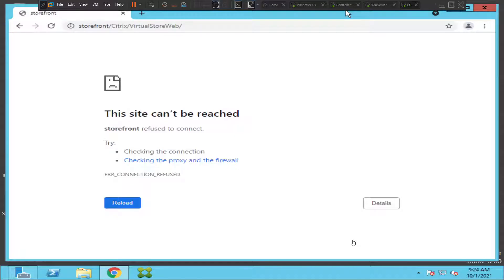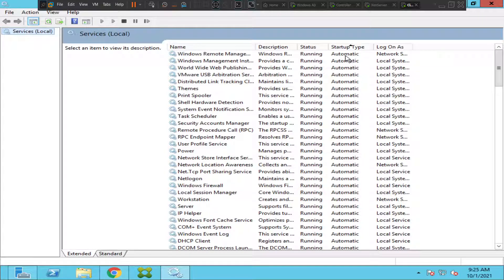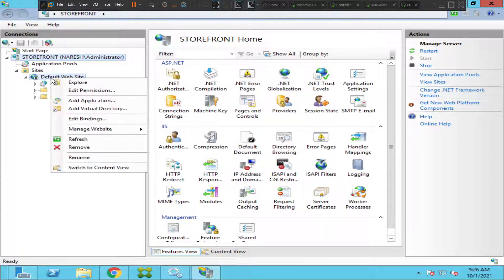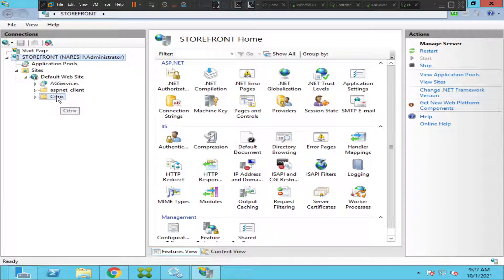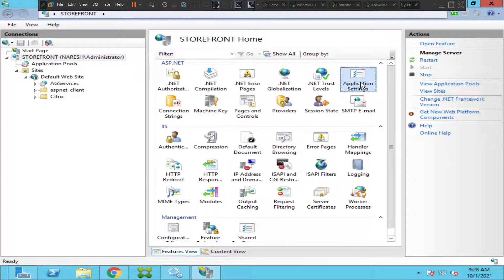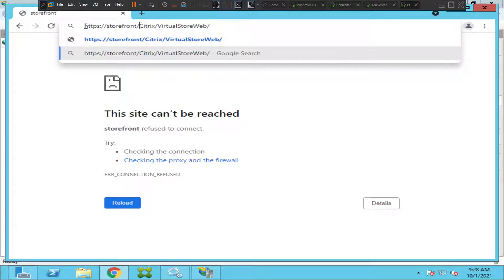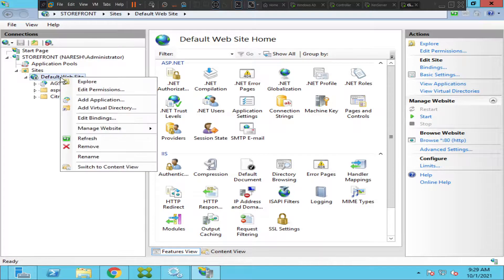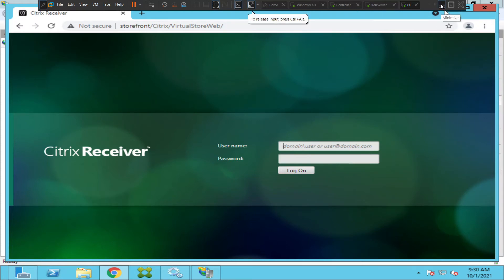Citrix Storefront - Page can't be displayed | Error 500 | Site can't be reachable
In this video, I tried connecting to storefront page in the lab environment, it didn't load the page for some reason, did some troubleshooting on Storefront server to fix the problem.